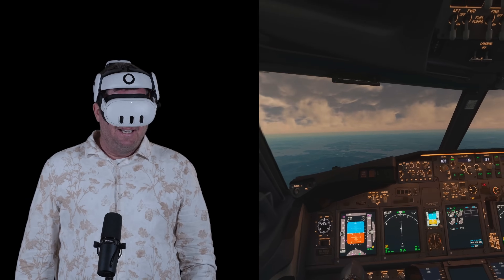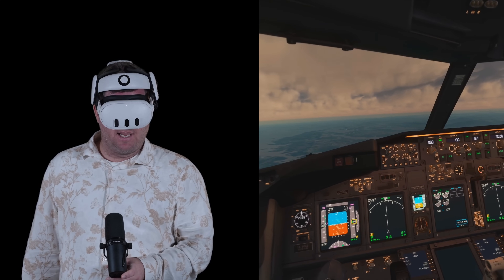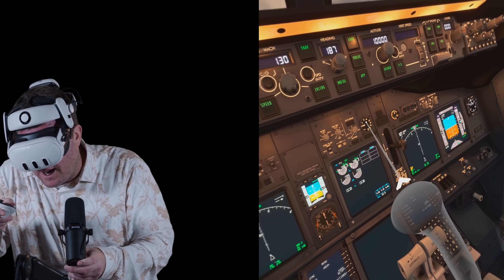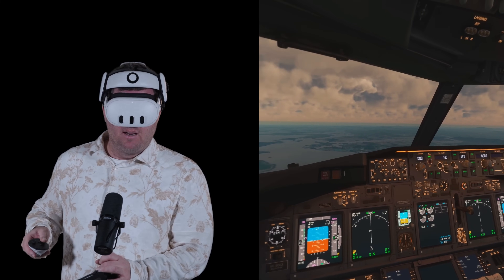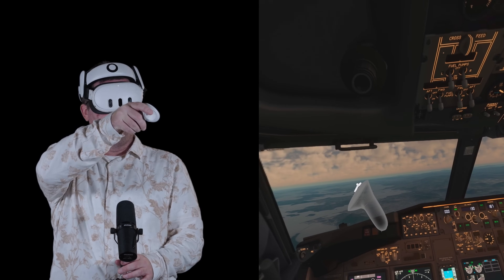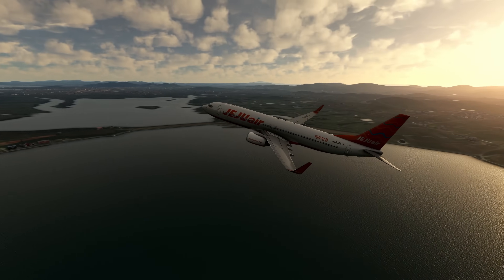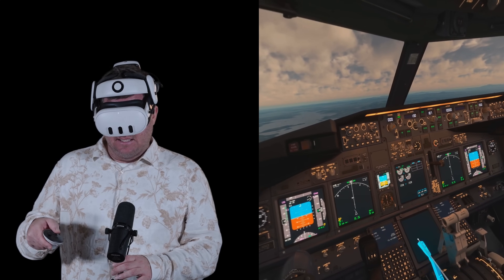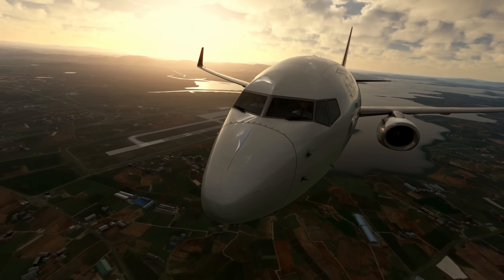Flight Recreation and Update on Jeju Air Fatal Crash in South Korea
Utilizing ADS-B data, I recreate Jeju Air flight 2216 exactly as it happened in Microsoft flight simulator. I detail the systems that likely affected the fatal airline crash of the Boeing 737 800. We discuss the landing gear systems, the flap system, and the speed brakes, as well as external video from the ground.